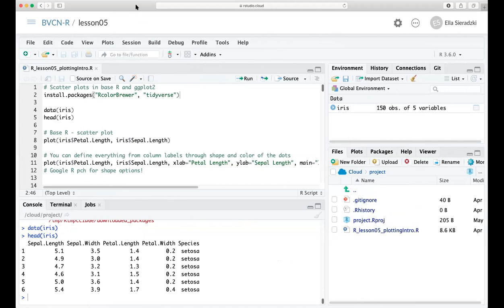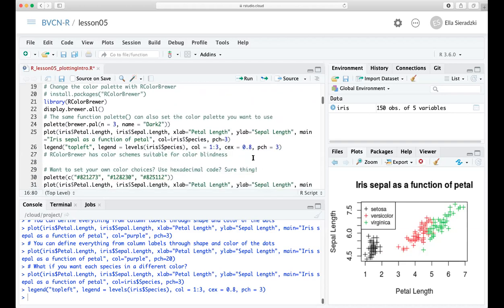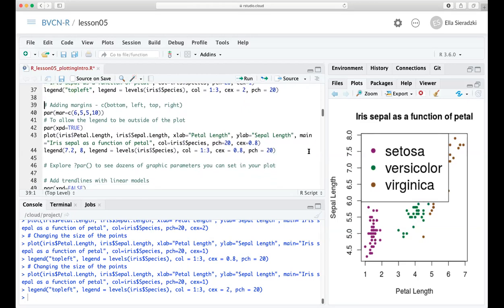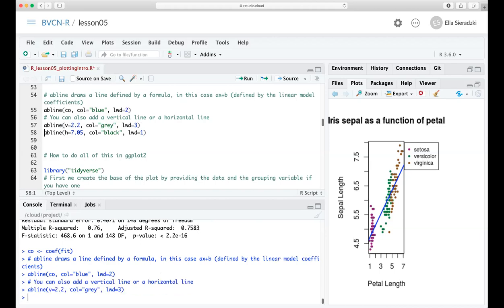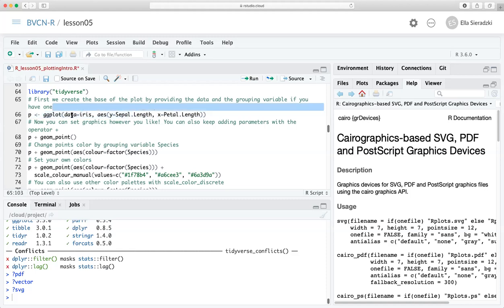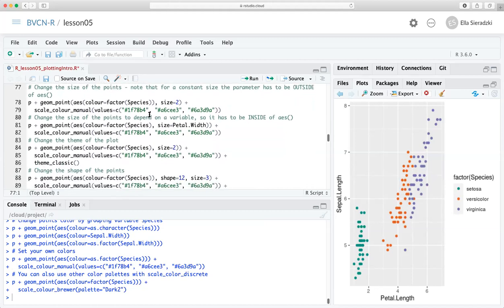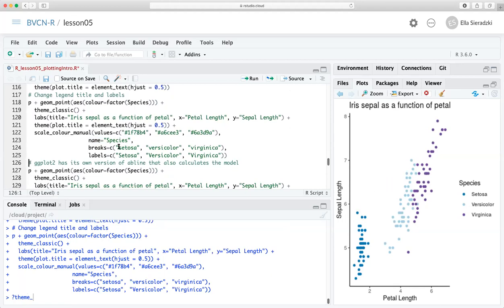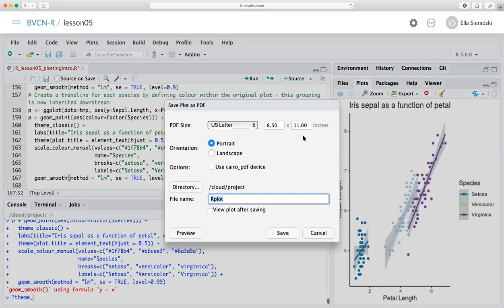Topic: R Lesson 5 - Introduction to Plotting